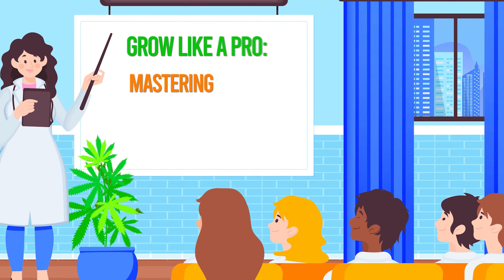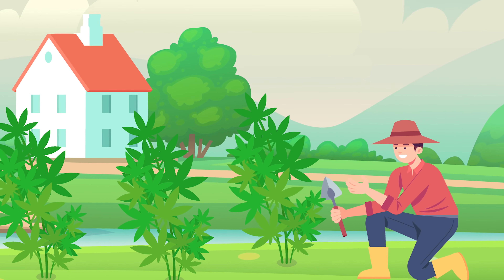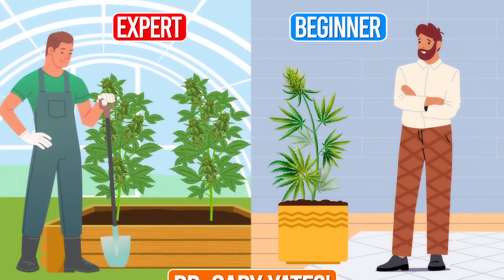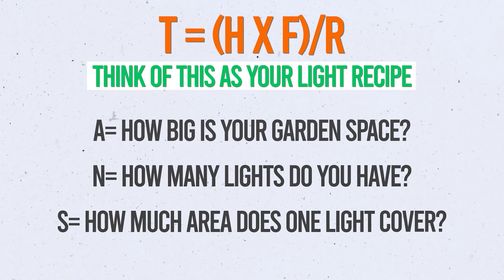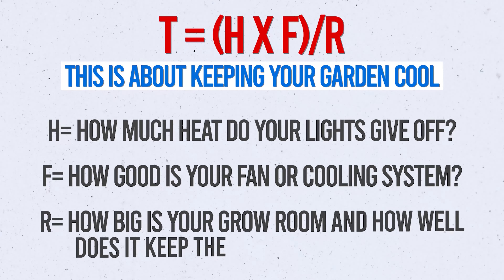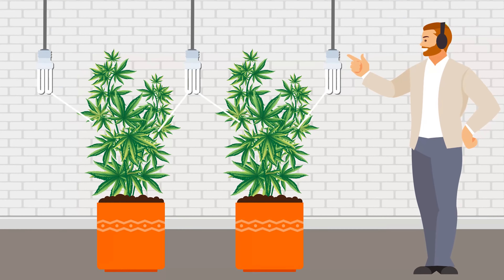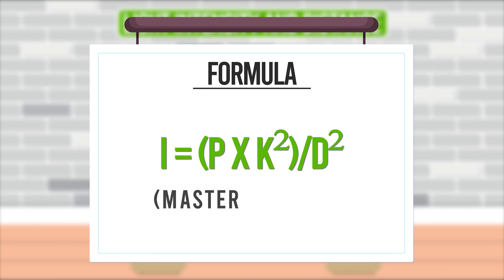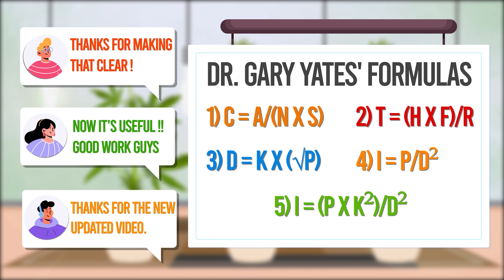Lighting Mastery Simplified: Dr. Gary Yates' Ultimate Guide!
🎬 Cannabis Experts 🎬

🎁 FREE STUFF ALERT! We're giving away exciting cannabis seed packages EVERY MONTH! Don't miss your chance to win - it’s absolutely FREE to enter! 🚀

📆 How it Works:

Monthly Draws: New winners are selected every month!
Easy Entry: Just click the link above, complete your entry and you're in!
Free Participation: No purchase necessary to join!

Engage with our community on various platforms, and stay updated on all things related to us!

⇨ Discord Community 🗨️
Engage in lively discussions, share ideas, and make new friends!

Get all the latest news and insights directly from us.

Discover behind-the-scenes content, updates, and more!

Stay on top of all the real-time updates and notifications.